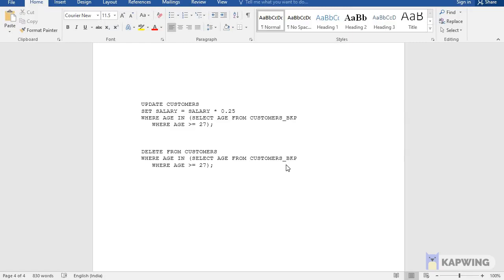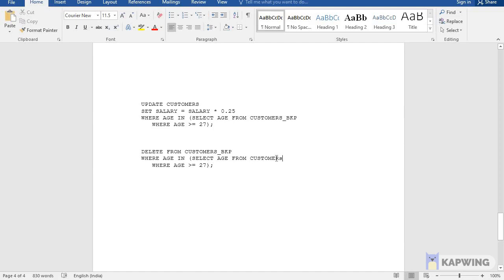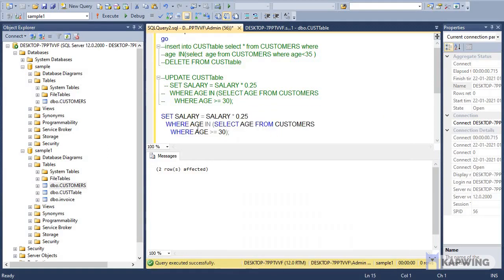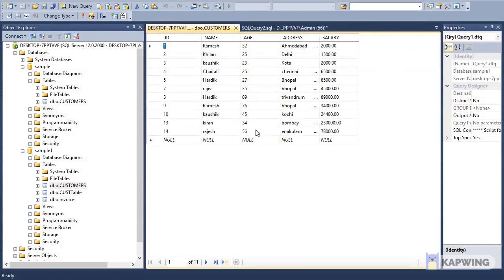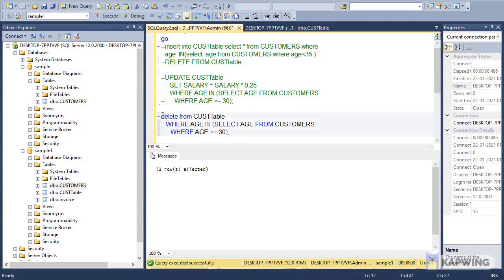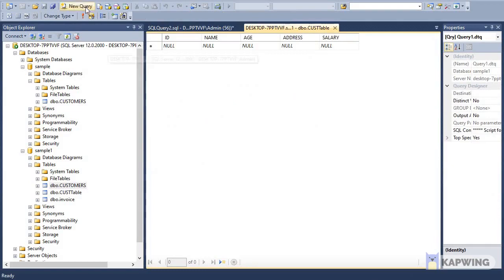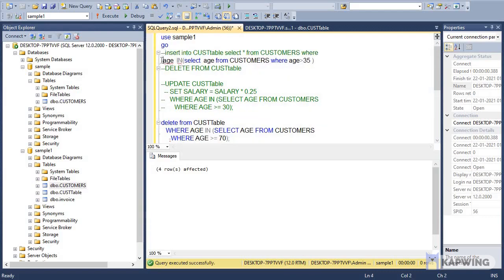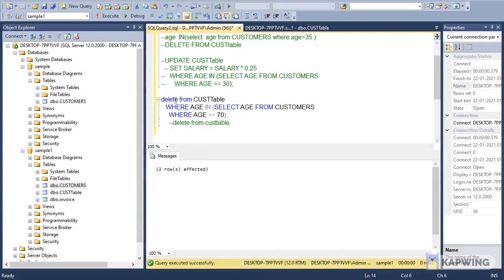delete subquery in stored procedure